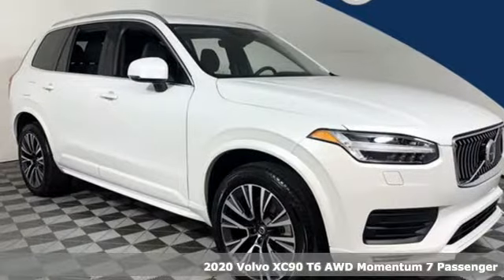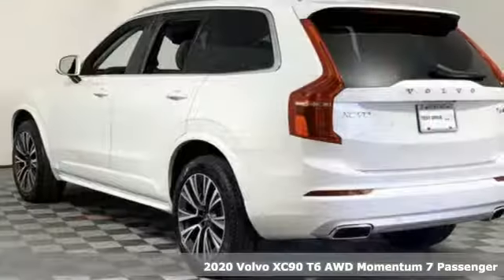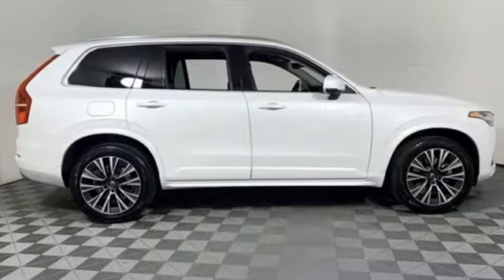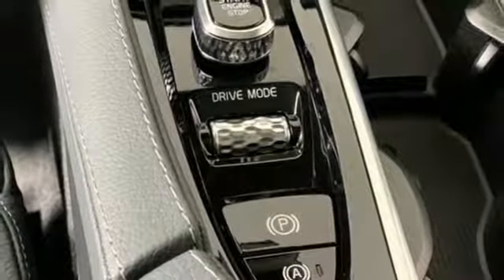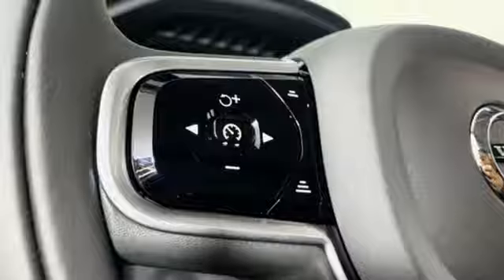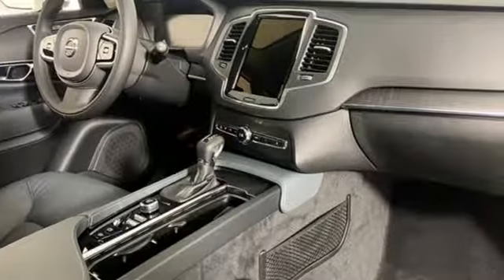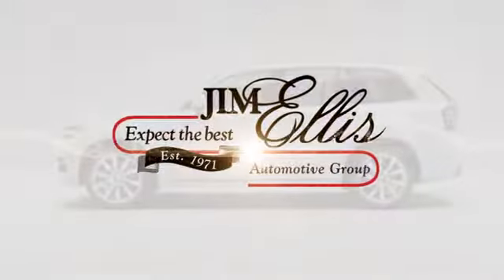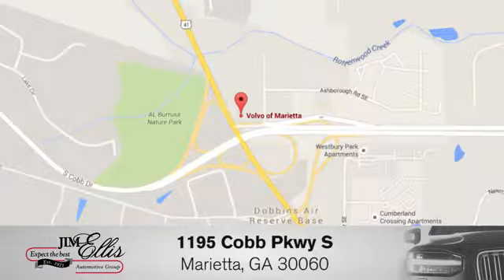New 2020 Volvo XC90 Marietta, GA Atlanta, GA TV6394 - SOLD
Year: 2020
Make: Volvo
Model: XC90
Trim: T6 Momentum
Engine: I4 Turbo
Transmission: Automatic with Geartronic
Color: White
Interior: Slate Lthr
Stock #: TV6394
VIN: YV4A22PKXL1555003
2020 Volvo XC90 T6 Momentum

Address:
1195 Cobb Parkway S